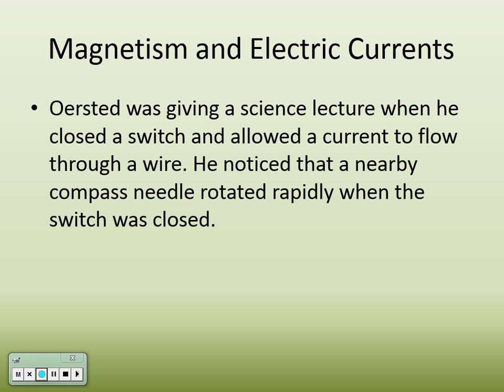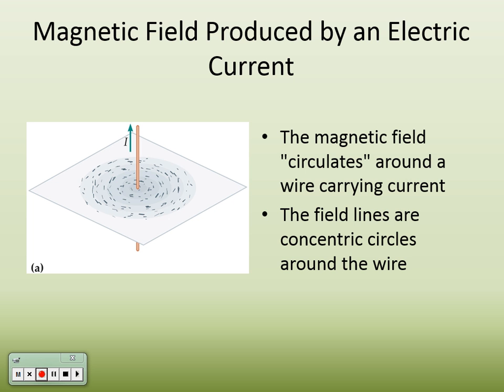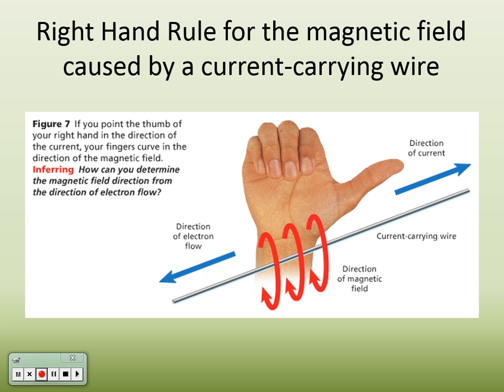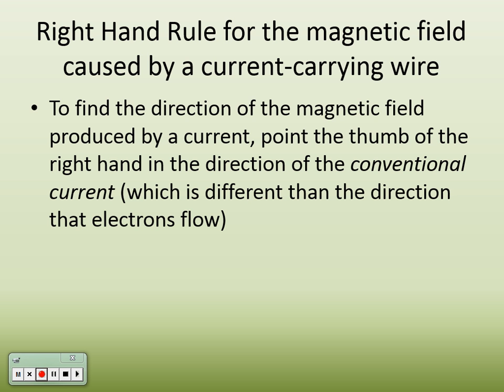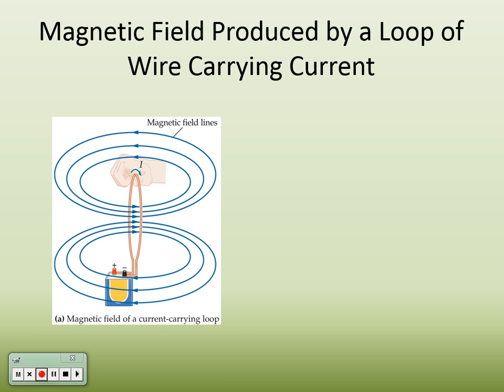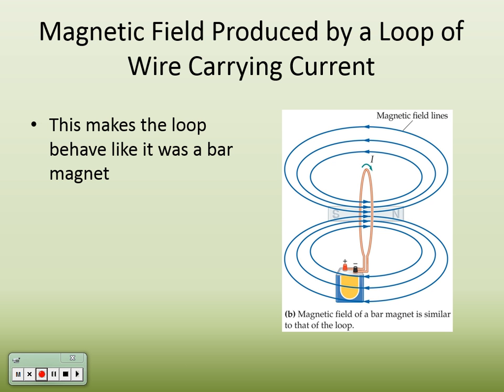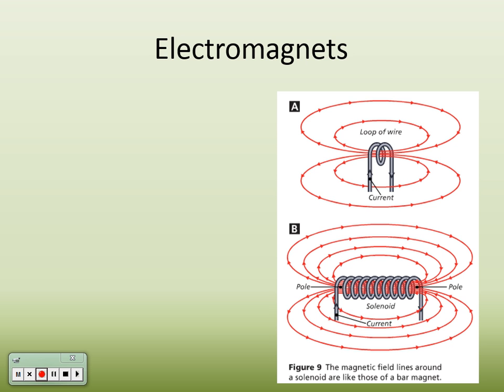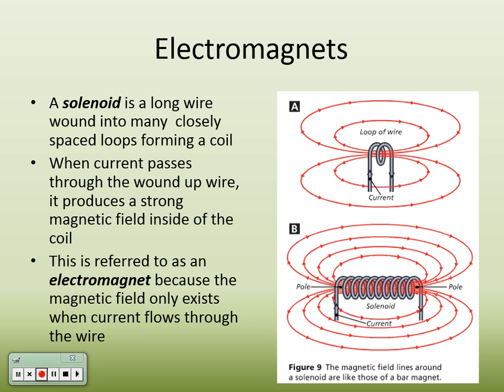HPSC 2017Mar31 Electromagnetism